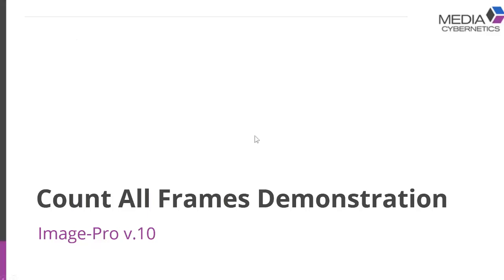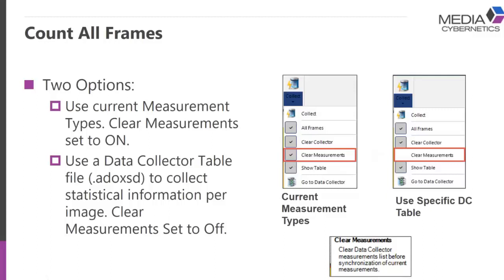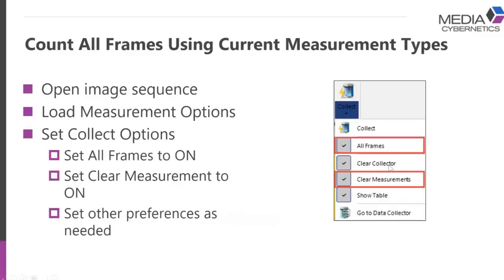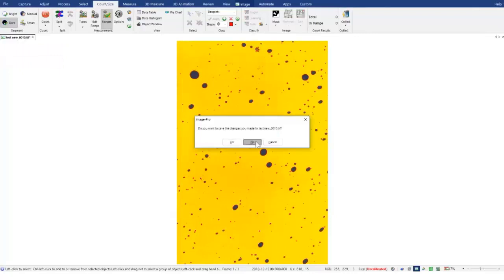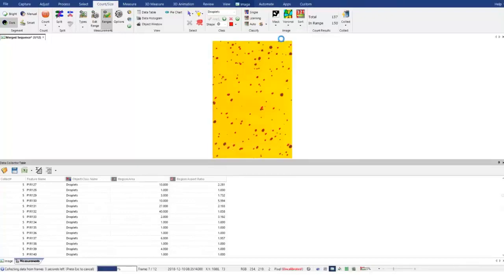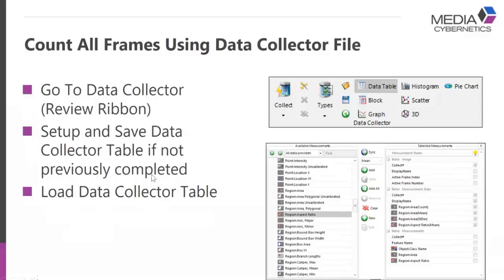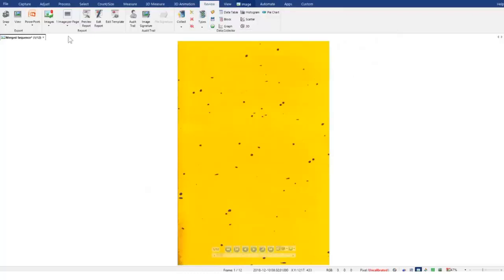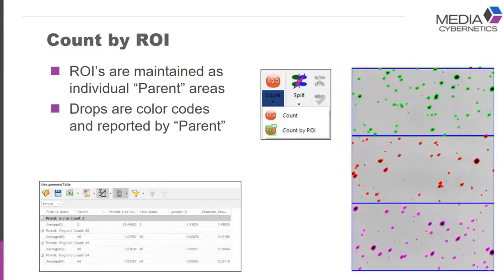Count All Frames with Image-Pro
In this tutorial, you will learn how to:
-Choose the best method to collect data for your application
-Set up your counting/analysis procedure and measurement preferences
-Open or create an image series, sequence, or timelapse
-Collect data from all frames or by ROI (Regions of Interest)
...and more!

For more information about Media Cybernetics and Image-Pro, please